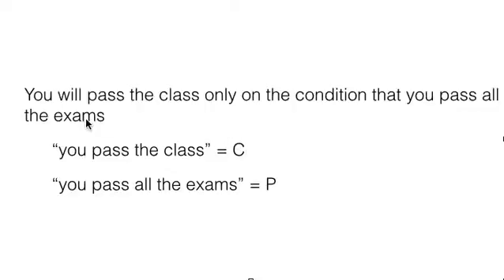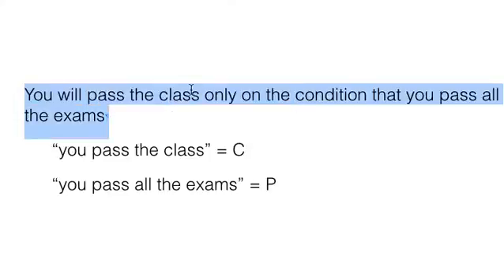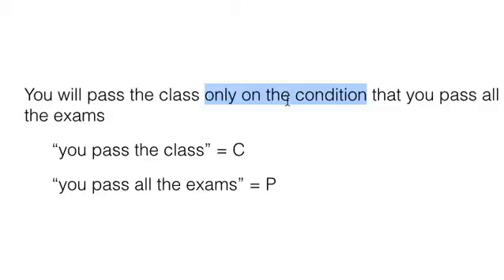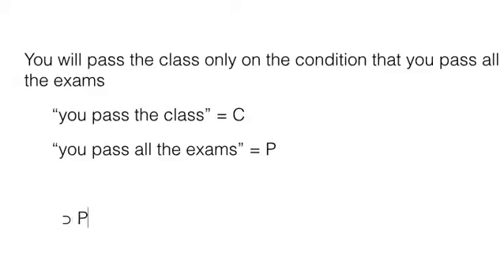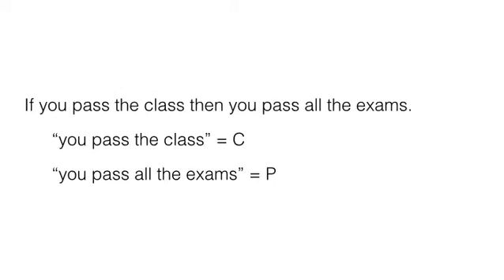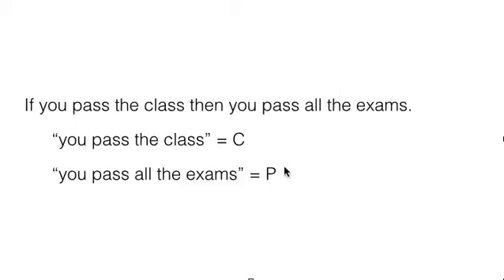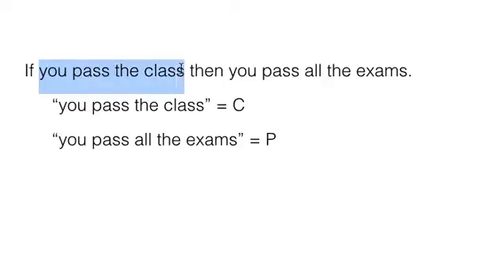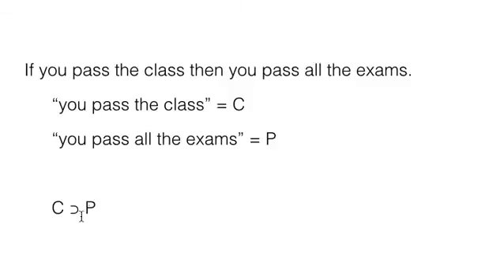More conditional translations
propositional translation